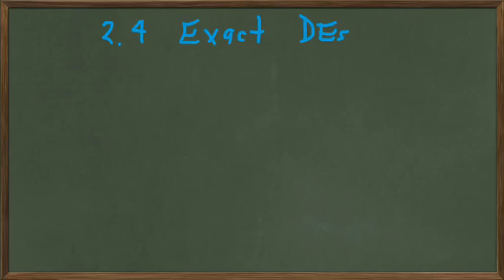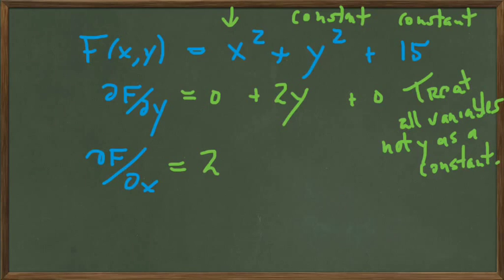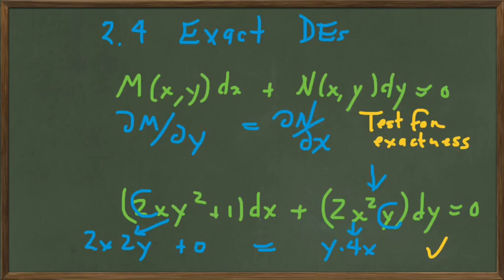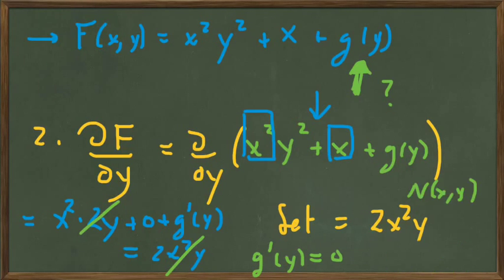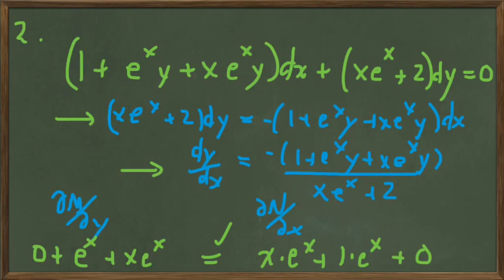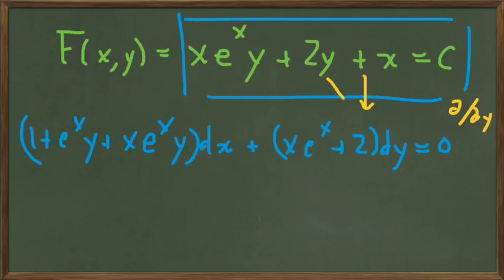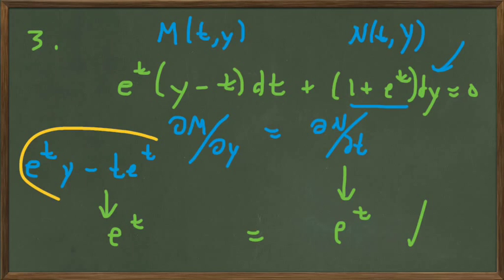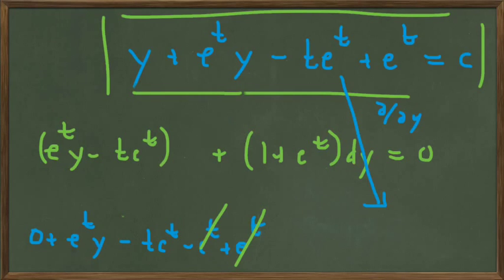2.4 Exact DEs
2.4 Exact DEs